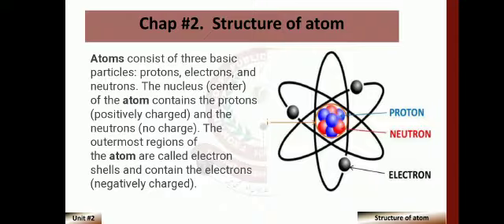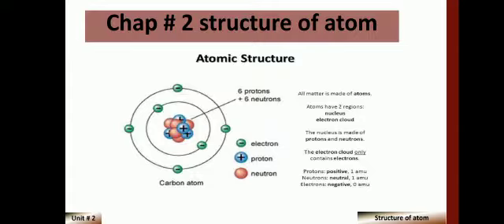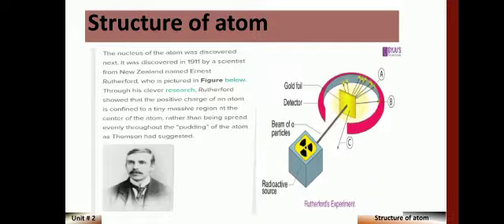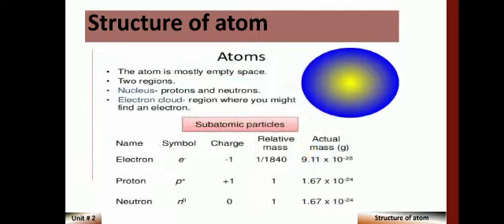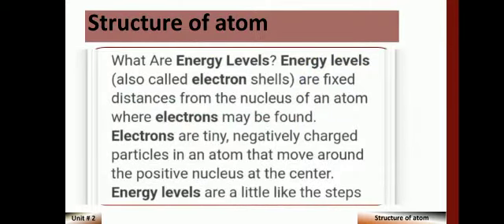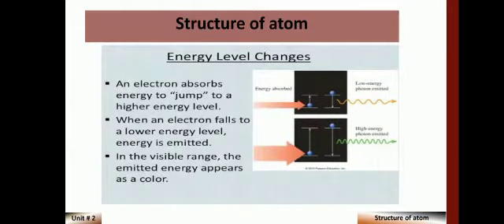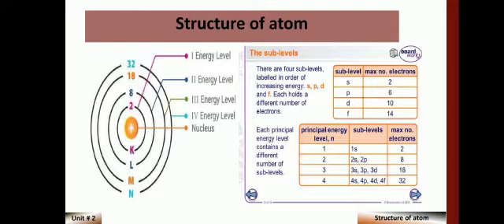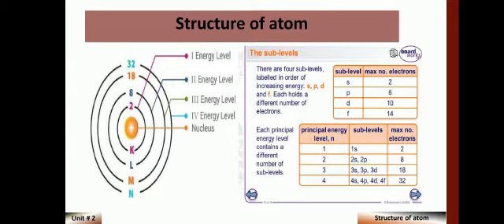structure of atom chapter 2 class 9th chemistry lecture.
structure of atom chapter 2 chemistry lecture.
 class 9th.